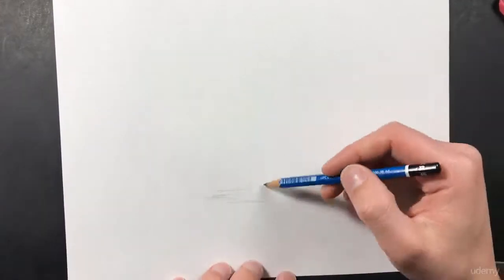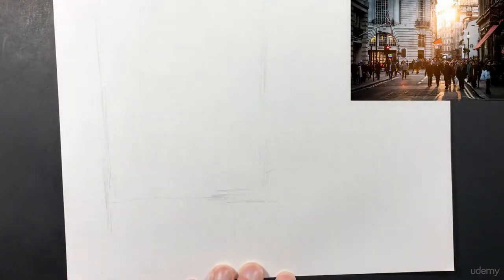041 How to sketch architecture still life